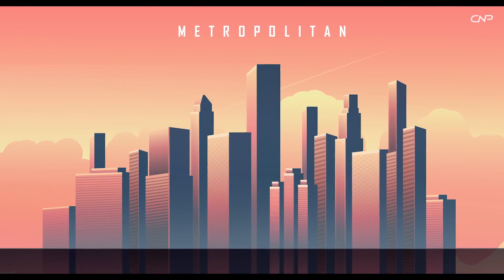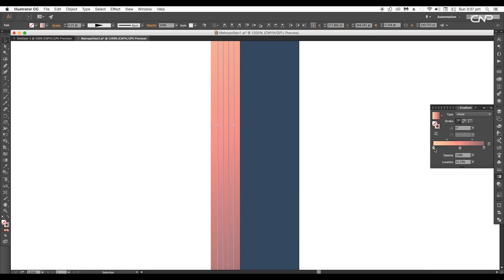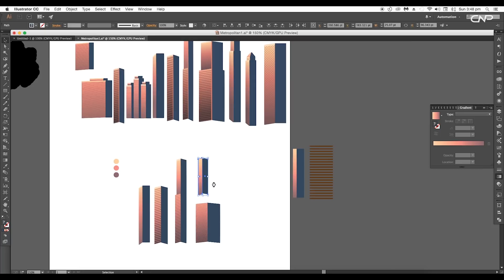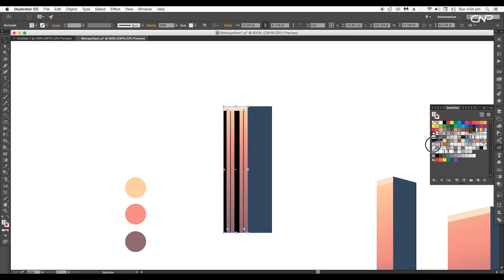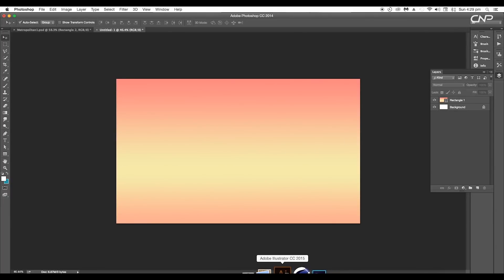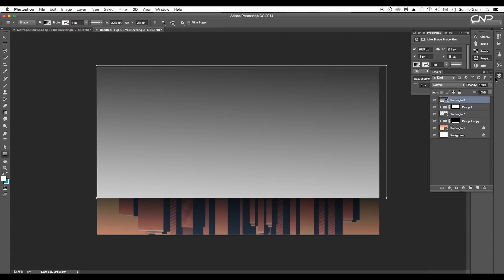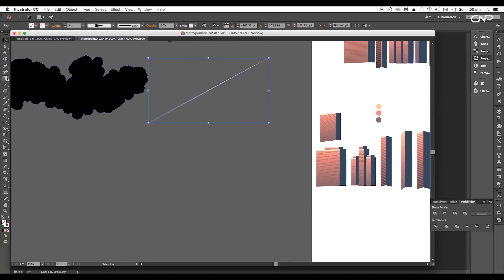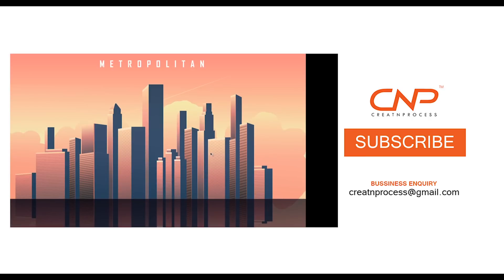Metropolitan City Skyline | Adobe Illustrator/Photoshop | Graphic Design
In this Episode we will be creating a Metropolitan City vector using Illustrator and Photoshop. It consist of number of sky scrapers, A beautiful skyline and a soft building reflection at the bottom.To design in Illustration we will using some new Techniques. Check out the video to watch the whole process.

▲Gumroad Store!

▲Bluehost Hosting!

Design Credit:
Art Deco Cityscape at Sunset Illustration :